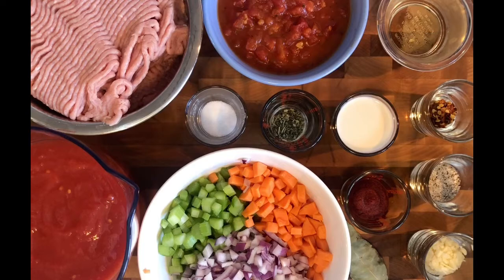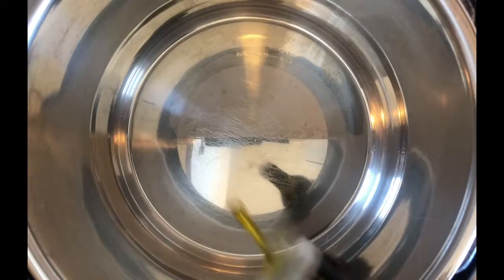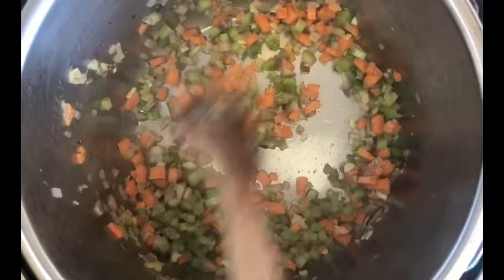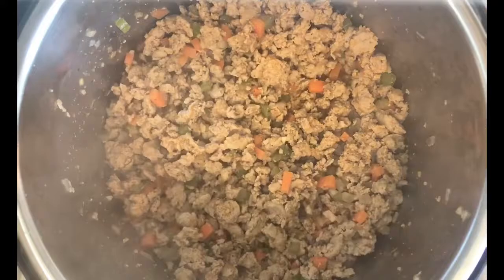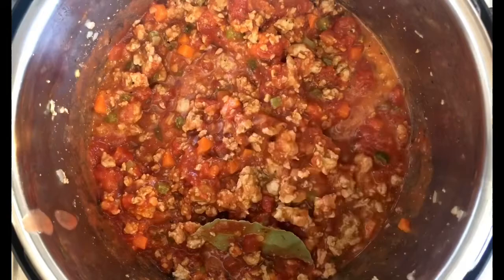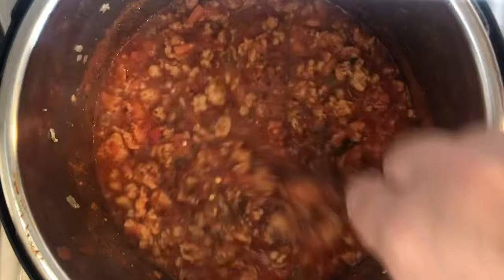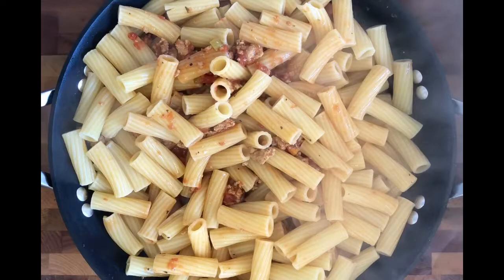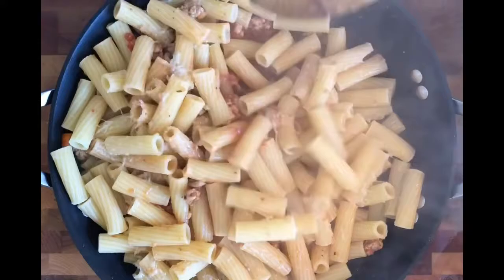PJ Cooks Turkey Bolognese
Instant Pot Turkey Bolognese

In this installment of PJ Cooks Sexy Food we are making a weeknight Bolognese by using ground turkey in your instant pot.  This basic recipe provides all the classic flavours of a traditional Bolognese yet still enables you to prepare it have dinner on the table on the table in under an hour.

Cooking is only limited to your imagination.